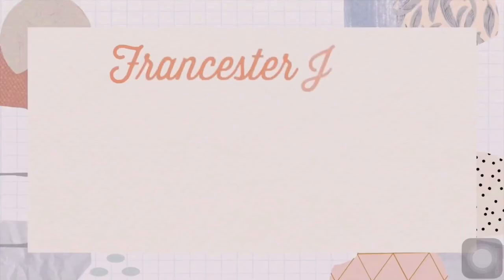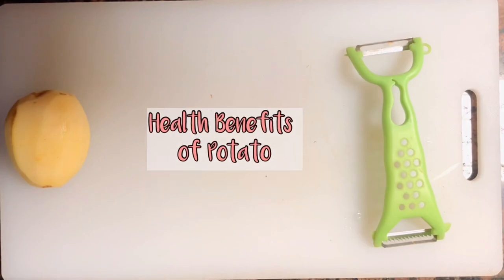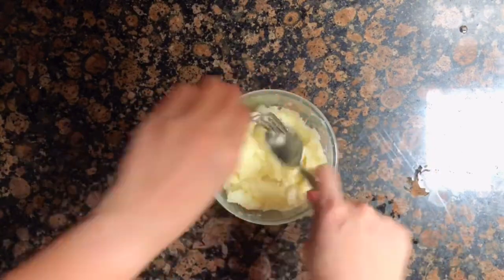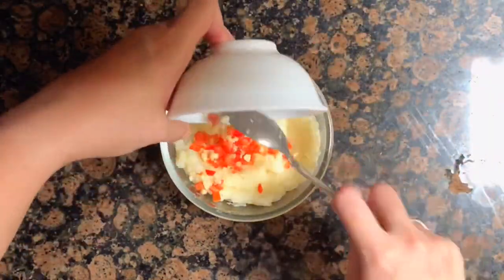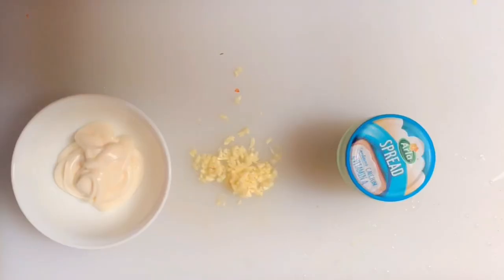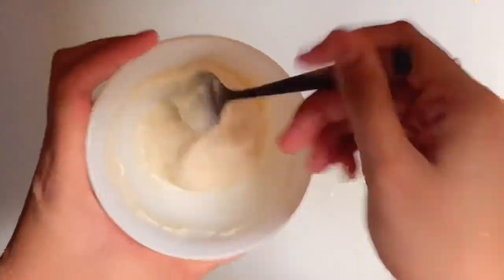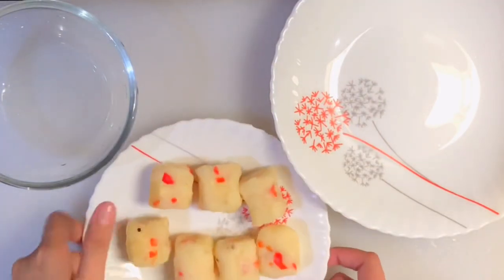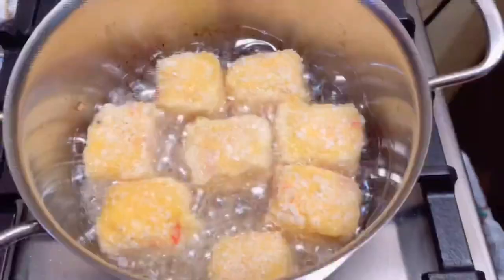POTATO CHEESE CUBES with CREAM CHEESE GARLIC